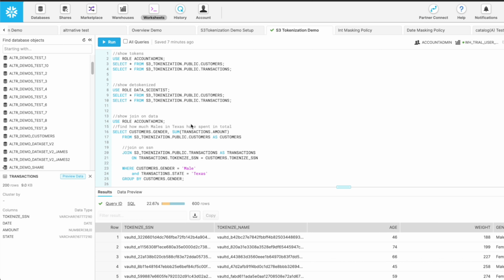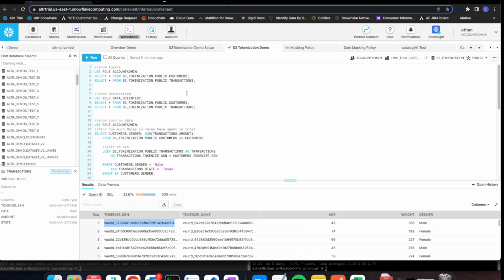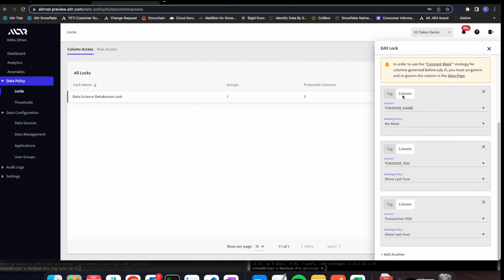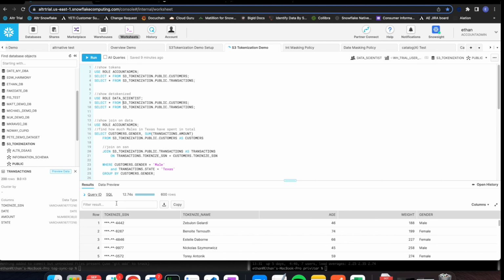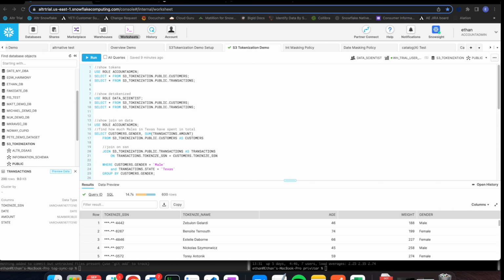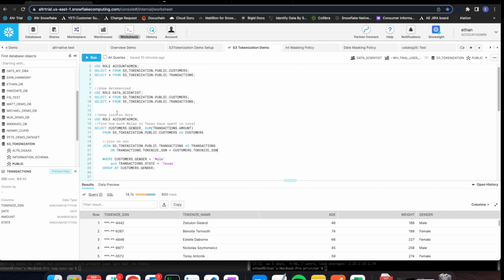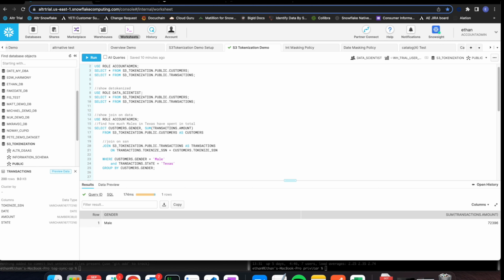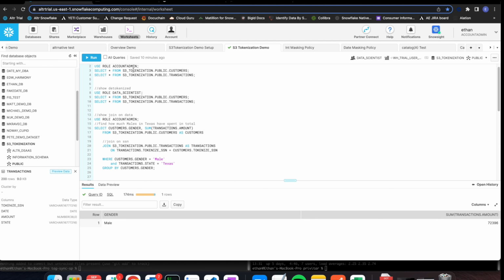Data Tokenization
Data tokenization can provide unique data security benefits across your entire path to the cloud. ALTR’s SaaS-based approach to tokenization-as-a-service means we can cover data wherever it’s located: on-premises, in the cloud or even in other SaaS-based software. This also allows us to deliver innovations like new token formats or new security features more quickly, with no need for users to upgrade. Our tokenization solutions also range from flexible and scalable vaulted tokenization all the way up to PCI Level 1 compliant, allowing companies to choose the best balance of speed, security, and cost for their business. We’ve also invested heavily in IP that enables our database driver to connect transparently and keep data usable while tokenized. The drivers can, for example, perform the lookups and joins needed to keep applications that are unused to tokenization running.

With datatokenization from ALTR, users can bring sensitive data safely into the cloud to get full analytic value from it, while helping meet contractual security requirements or the steepest regulatory challenges.